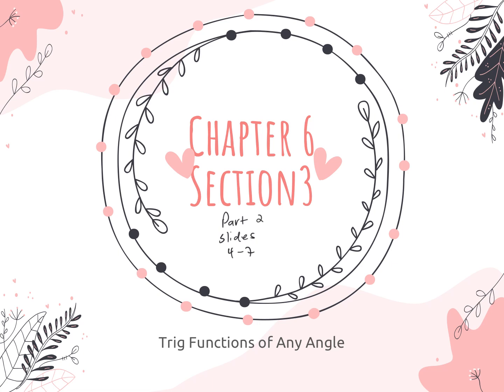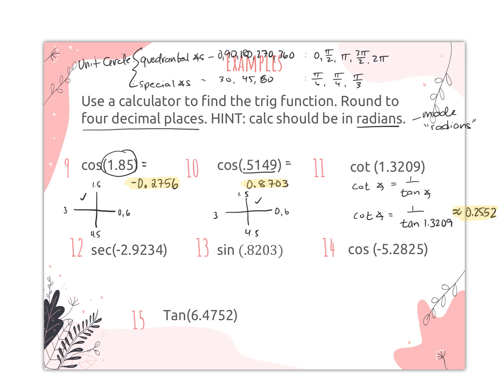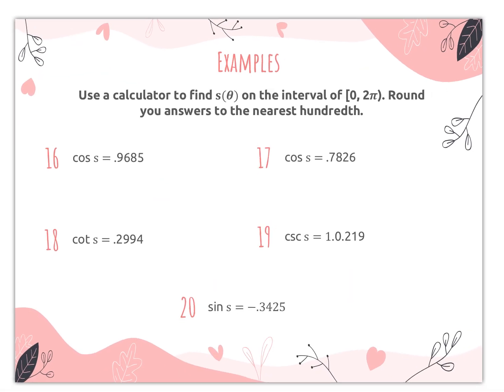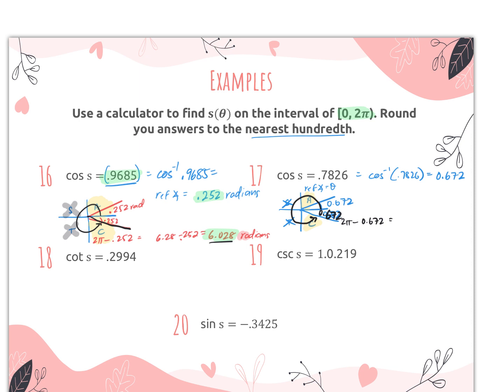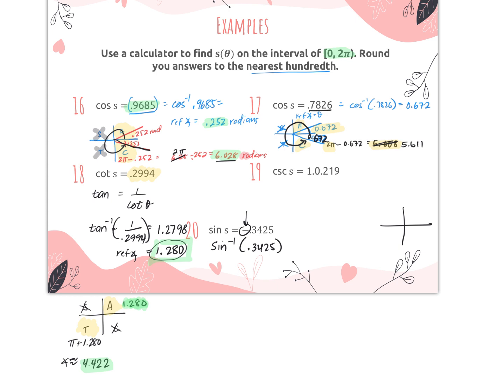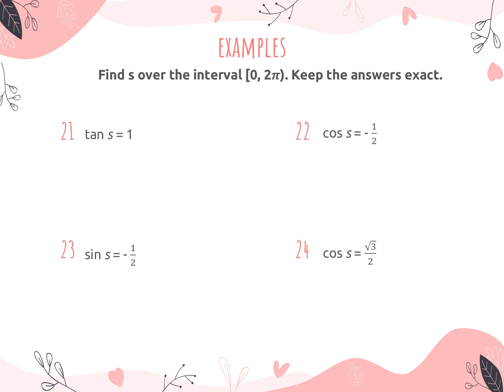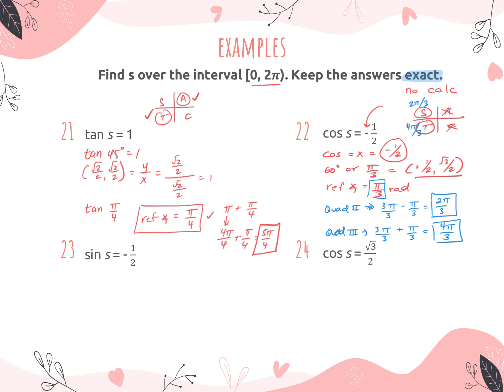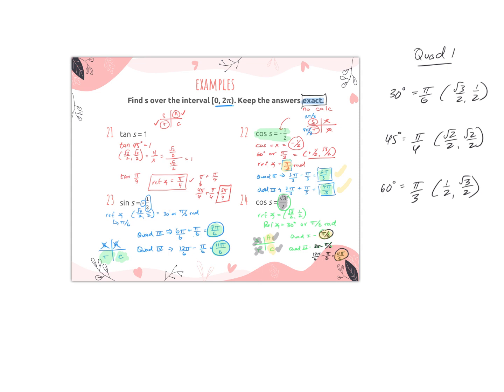Chapter 6 section 3_trig functions Part 2